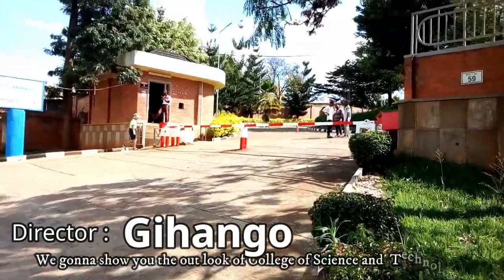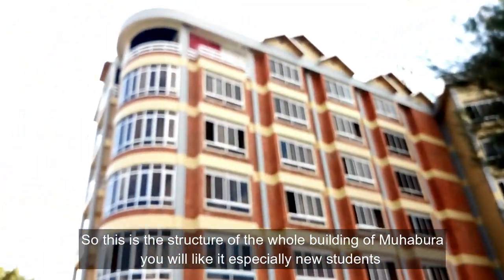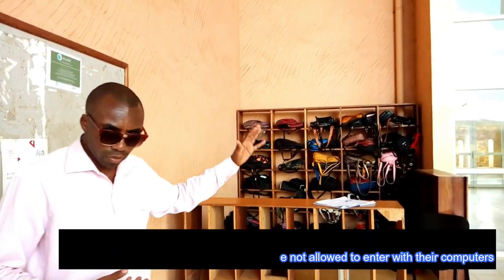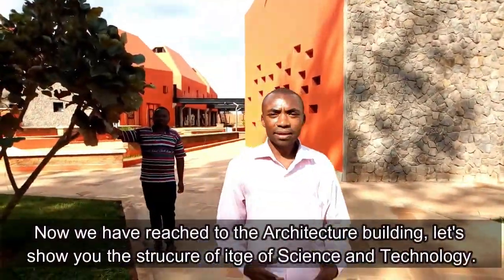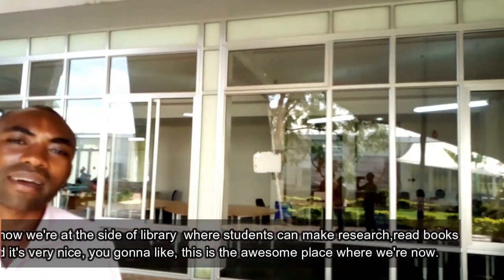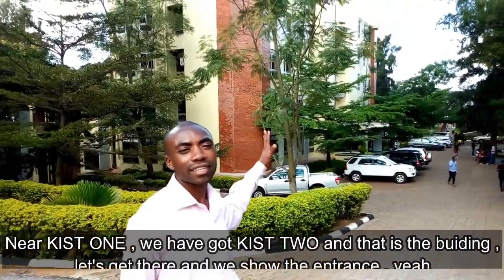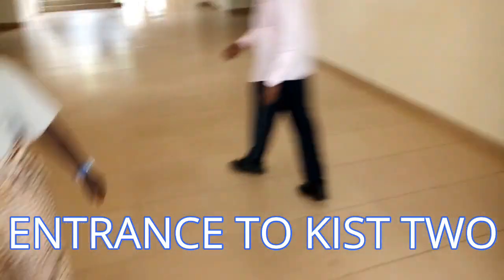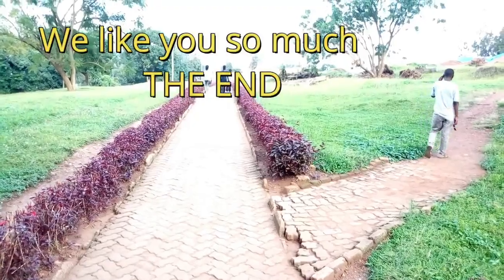College of Science and Technology CST former KIST UR kigali documentary 2019 by emma hills studio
In this documentary video we will walk though college of science and technology CST former KIST University of Rwanda Nyarugenge campus.
Please visit our campus.This CST is amazing campus and it's one of the six campuses under university of Rwanda with amazing buildings,labs for smoother and practical learning hands on skills with bright students across Africa and in the whole world.
Please watch this video until end.

Comments and suggestions are welcome.